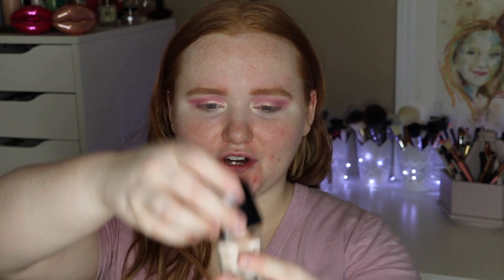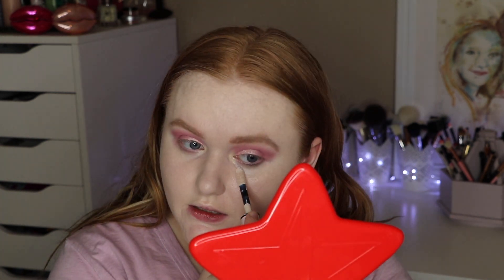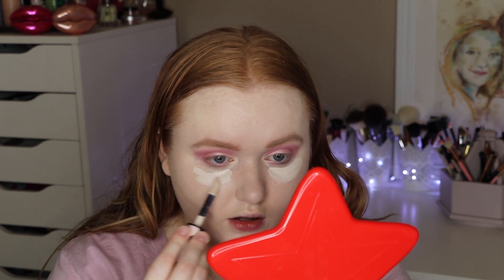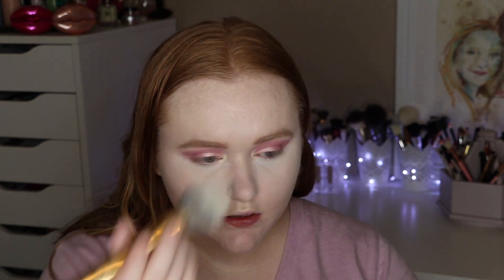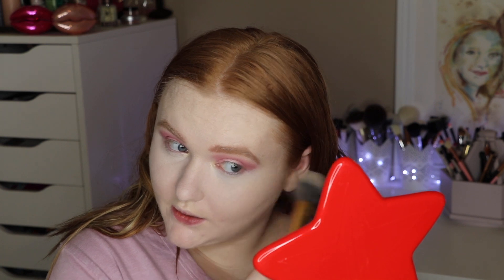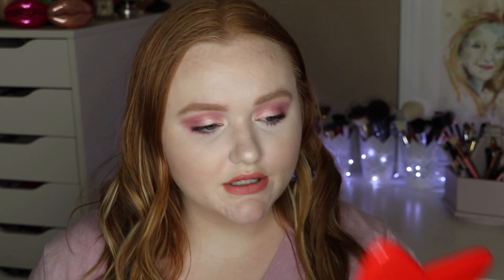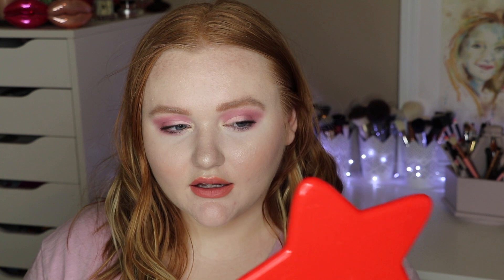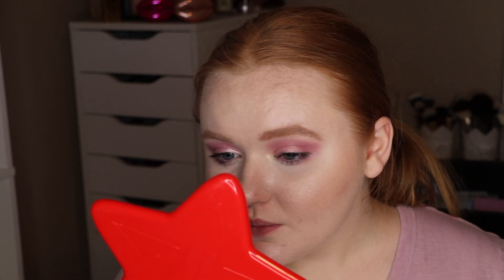WET N WILD DEWY PHOTO FOCUS // Foundation Friday | AllyBrianne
TGIF! What are your plans for the weekend? XO

✖️Wet n Wild Dewy Photo Focus Foundation (Porcelain) $6.49

Makeup Worn:

✖️Face:
ColourPop All Star Matte + Blur Primer
Wet n Wild Dewy Photo Focus Foundation (Porcelain)
LO'real Infallible Full Wear Concealer (Porcelain)
Ciate London Extraordinary Setting Powder
Pur Cosmetics Bronze & Brighten Palette (Mineral Glow, Blushing Glow, & Afterglow)

✖️Brows:
Tarte Cosmetics Busy Gal Brows

✖️Eyes:
Ace Beaute Scarlet Dusk Palette (Lotus & Maui)
ColourPop BFF Volumizing Mascara

✖️Lips:
Kylie Cosmetics Matte Lipsticks (Beach Bum & Flirtini)